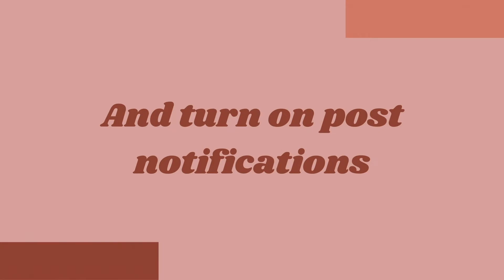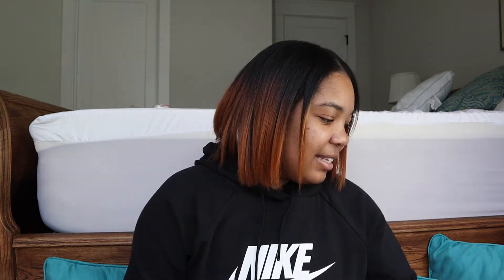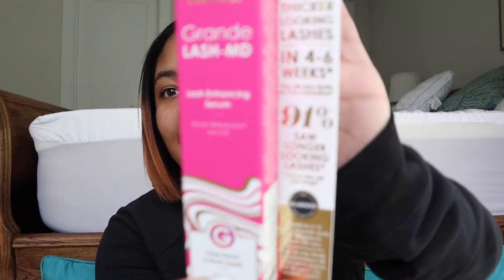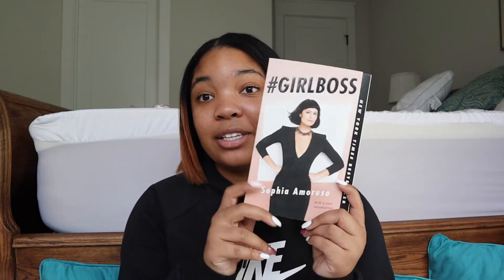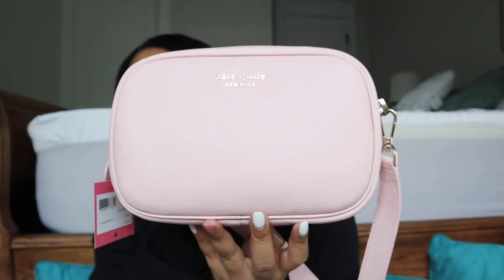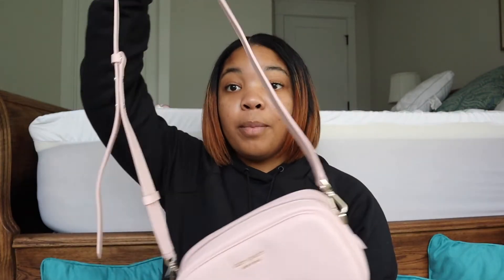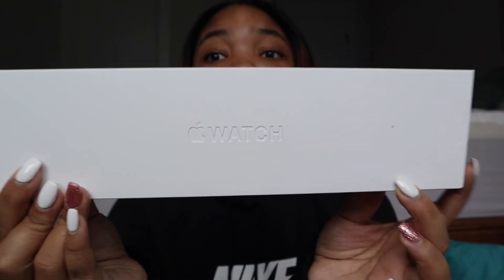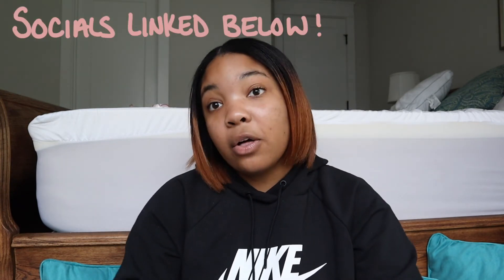WHAT I GOT FOR CHRISTMAS 2021 | KenzieAnnettee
Hi Loves! Welcome back to another video! Today's video is the infamous What I Got For Christmas video! It's a nice little Christmas haul. What a great way to end the holiday season! I am in no way meaning to brag or seem ungrateful for what I received this year. I really hope you guys enjoy watching this video as much as I do this time of year. Merry Christmas everyone and if you don't celebrate Christmas, Happy Holidays! I hope you all are having a great day! See you in my next video :)

FAQ:
Where are you from? Virginia